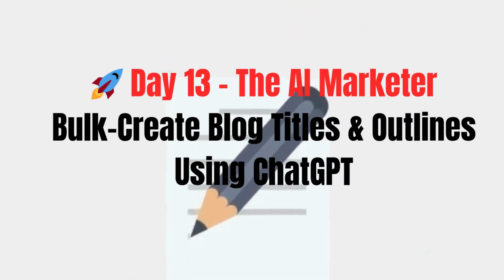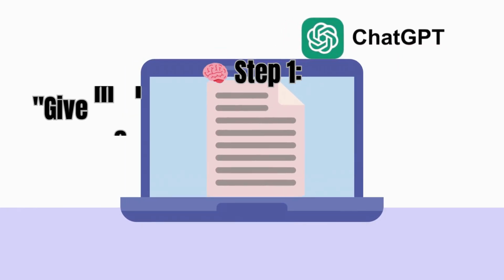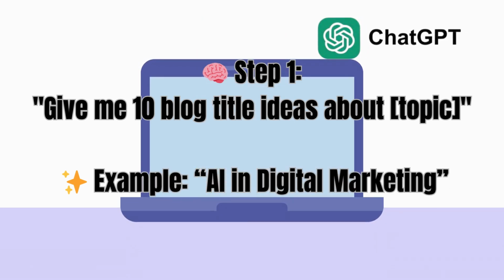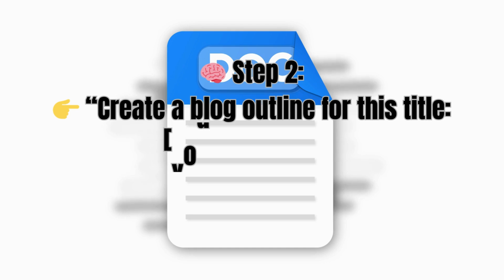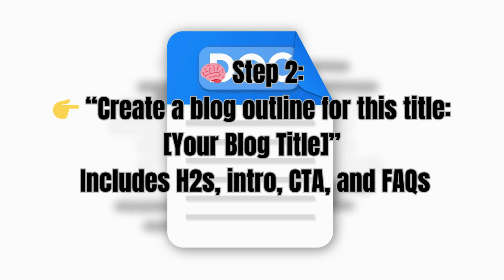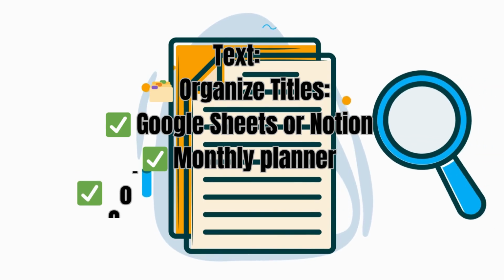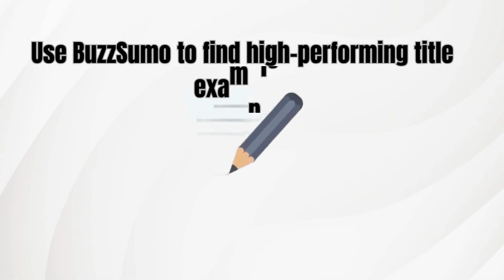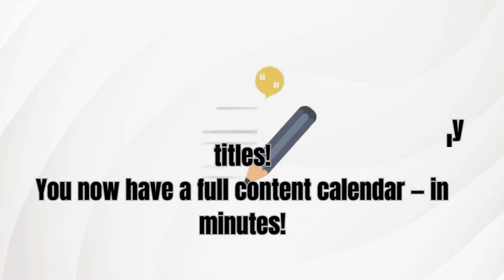Bulk-Create Blog Titles & Outlines Using ChatGPT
Welcome to Day 13 of *The AI Marketer*! 🚀

In this video, you’ll discover how to generate 10+ high-quality blog titles and outlines in under 5 minutes** using powerful AI tools like ChatGPT, Surfer SEO, and BuzzSumo.

🎯 What You’ll Learn:
- Step-by-step process to brainstorm blog titles using ChatGPT
- How to validate title ideas with BuzzSumo
- Use Surfer SEO to optimize title + outline for better ranking
- BONUS: Quick remix strategy for evergreen content titles!

🧠 Tools Used:
✅ ChatGPT
✅ BuzzSumo
✅ Surfer SEO
✅ Google Sheets

Compelling titles are the first step to more clicks, shares, and SEO success.

📅 Don’t miss Day 14: *“SEO Blog Drafting with Jasper AI in 2025”*